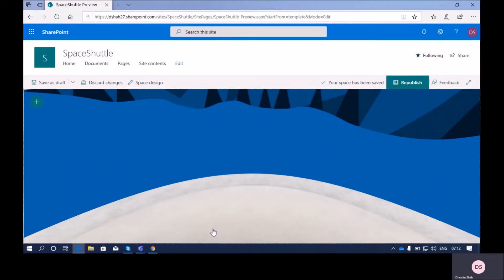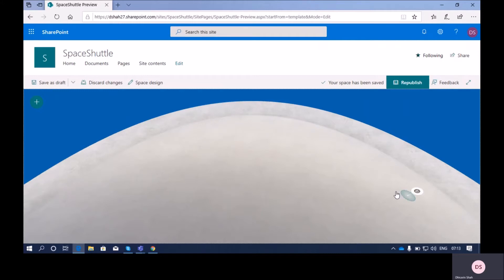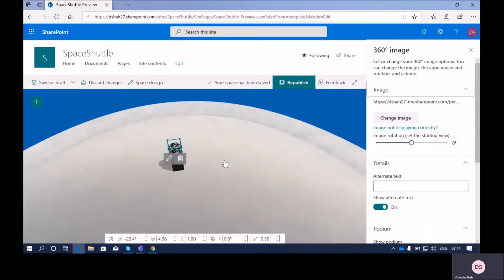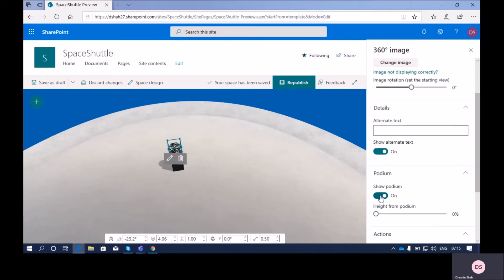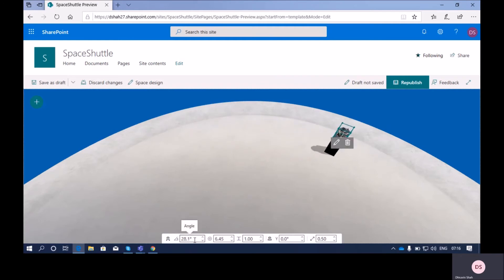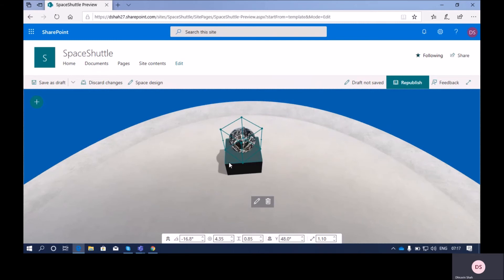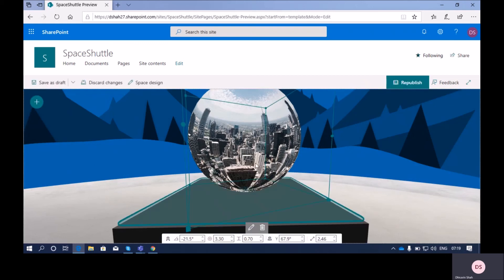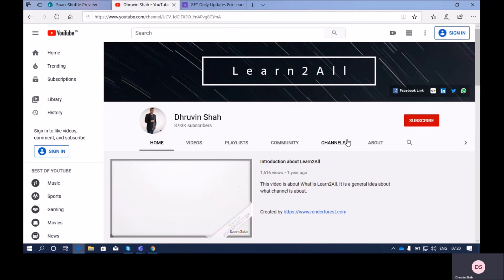Add Stunning 360° Image web part to a SharePoint Space | Mixed Reality with SharePoint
Mixed Reality with SharePoint - SharePoint Spaces - Part 2 - Add 360° Images
During this session, we will discuss, how we can add 360° Image web part to a SharePoint Space. We will check the procedure to add a 360° image web part to a structure of a space. Then we will be talking about the different configuration properties and options to set the 360° images. If you wish to check first part below is the link:

This is a Beginner series on SharePoint Spaces. Here, I will explain all basic learning points related to SharePoint Space. I have divided the entire series into 11 different parts. You are watching the second part of the SharePoint Space.

Below is the information which we will cover during this session:

Chapters:
00:00 Introduction
00:38  Add a 360° web part to SharePoint Space
04:19 Configuration Property for 360° Image web part
03:50 Change Angle in 360° Image web part
04:19 Change Distance in 360° Image web part
04:40 Change Height in 360° Image web part
04:53 Change Y-Axis in 360° Image web part
05:06 Change Scale in 360° Image web part
06:01 Conclusion of the session

Watch other Episodes:

Part 1: Get Started with SharePoint Spaces – Overview and Setting Up the Environment with SharePoint Space